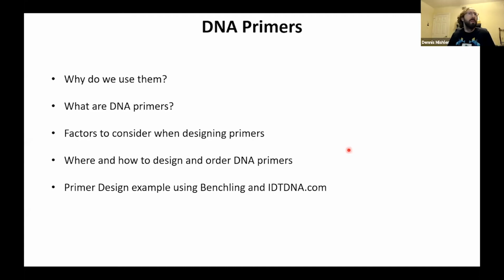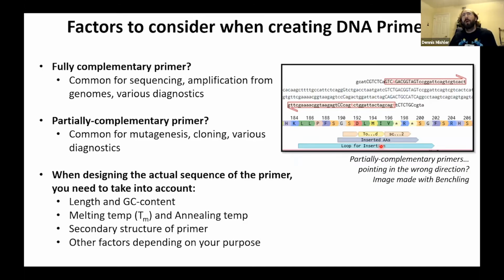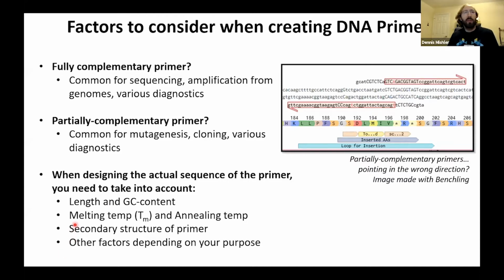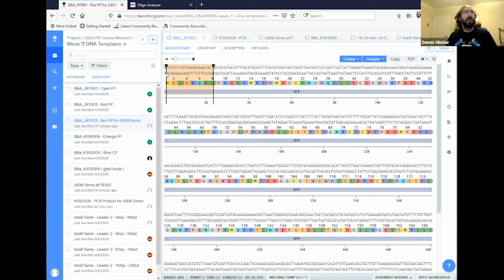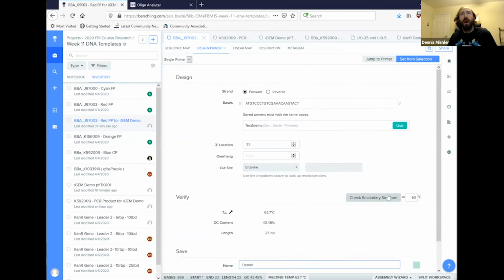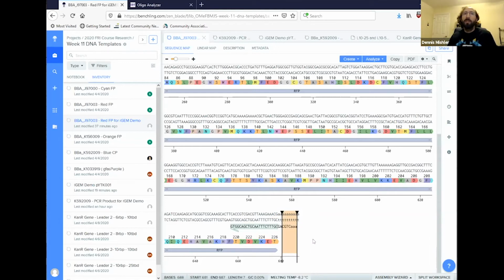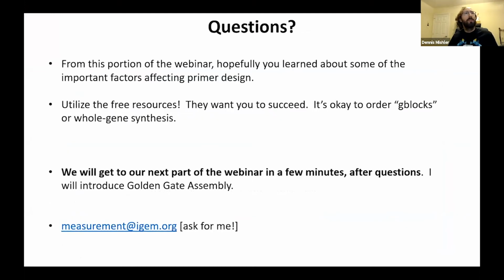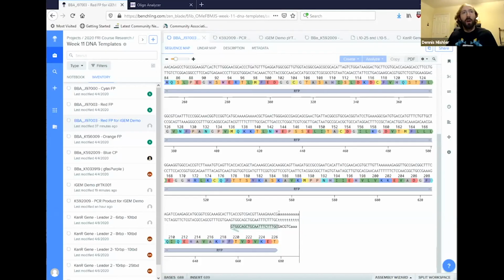Week 3B: DNA Assembly Techniques - Part 1/3: Designing Primers - iGEM 2020 Measurement Webinars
In this molecular biology webinar, we will cover the creation of DNA primers for use in PCR reactions.  We will also introduce the key concepts behind Golden Gate Assembly, why it is useful when working with DNA "parts", and then go into using Modular Cloning.  There will be demonstrations of designing primers and using DNA parts that are Golden Gate compatible using various Web Apps.  iGEM students should also review the iGEM partners page to learn about how to get free DNA synthesis services!